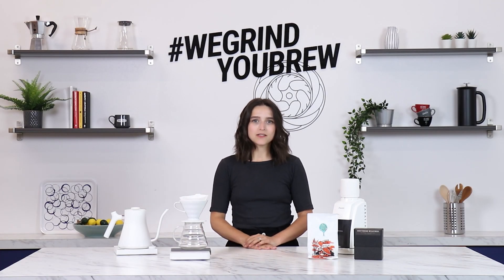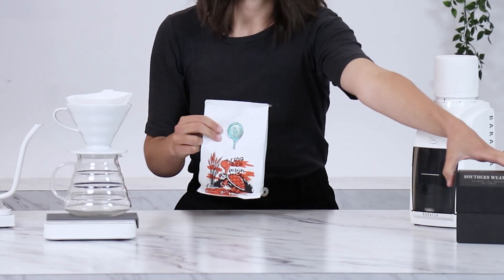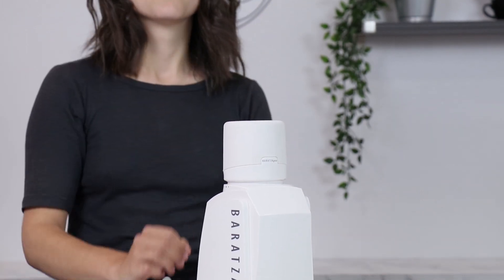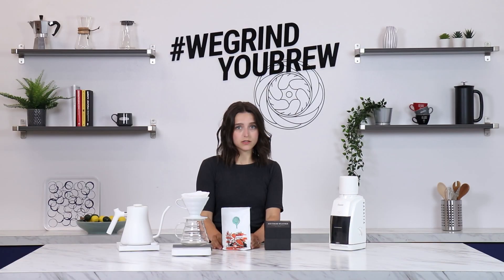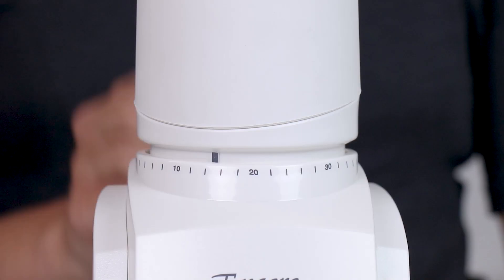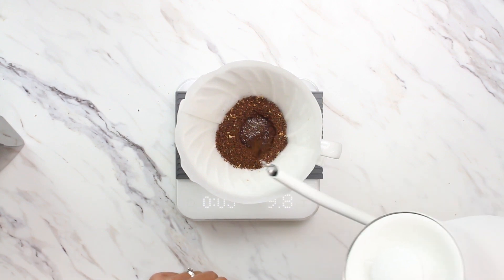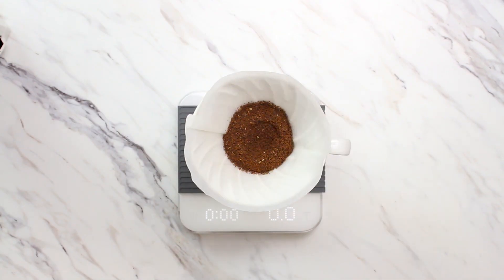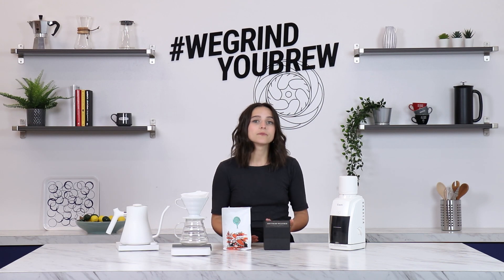How To: Adjust Your Grind by Roast Profile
Coffee is an agricultural product, which means it is a complex organism with its own unique flavor expression. Each growing region, each harvest, each process may produce different results.

Brew along our support specialist Bethany about changes in your grind and how to explore the different flavors in coffee with a multipurpose grinder.

0:00 Intro
0:20 Where to Start?
0:29 Variables at Play
0:41 Beans Used
1:22 Running Grinder
1:41 Grind Settings
1:48 Darker Roast
2:12 Lighter Roast
2:38 Adjusting By Taste
2:59 Outro